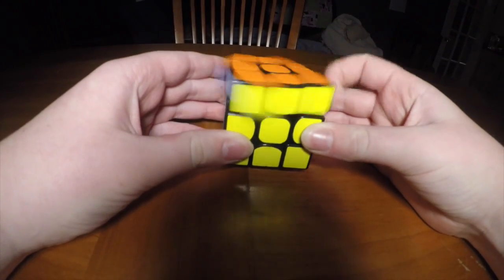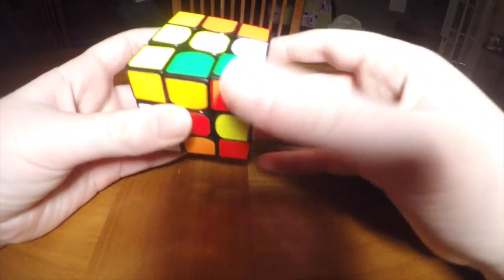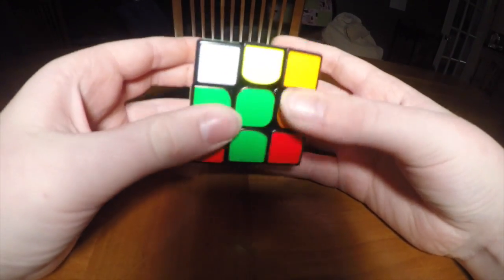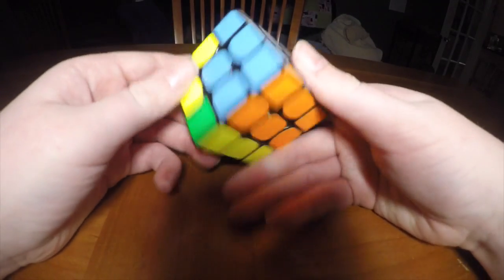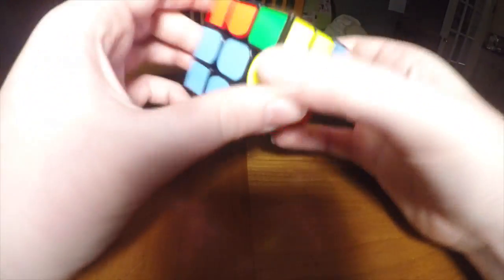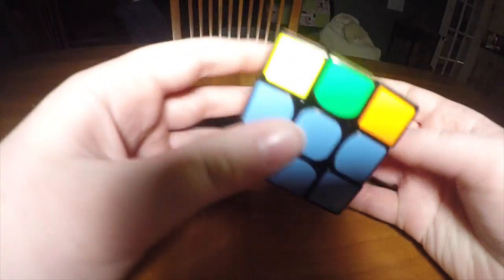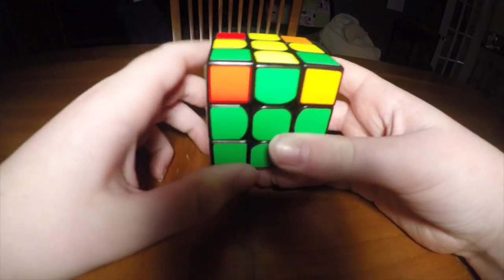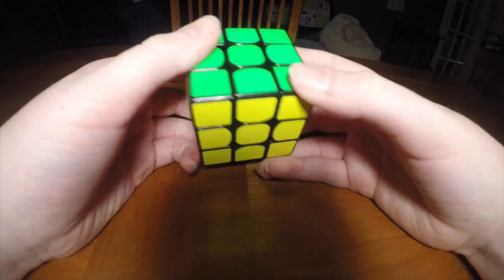How to solve a Rubik's Cube/3x3 | Cubing Tutorials #1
Today I teach you how to solve the Rubik's cube using beginner's method or layer-by-layer method.

Algorithms:

Insert Edge: U R' U' R F R F' R'

Flip Edges: F R U R' U' F'

Move/Cycle Edges: R U R' U R U2 R'

Move/Cycle Corners: U R U' L' U R' U' L

Rotate Corners: R U R' U'